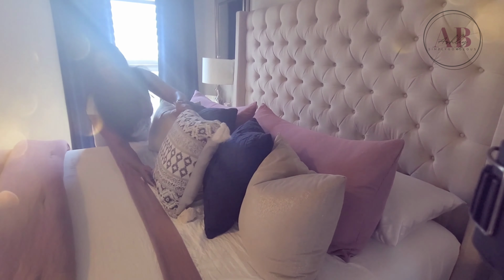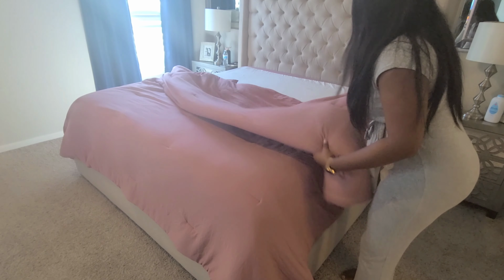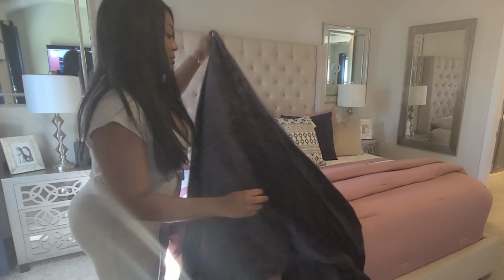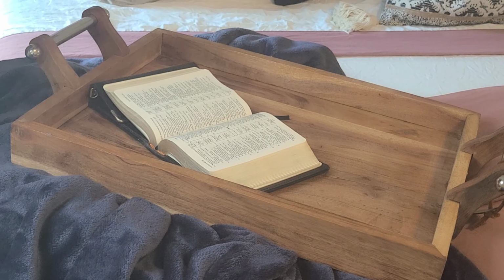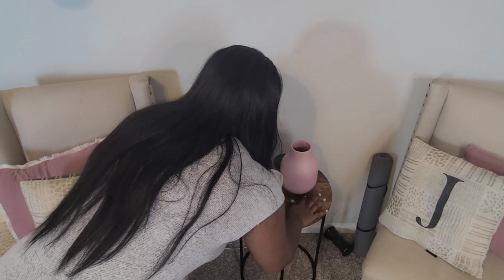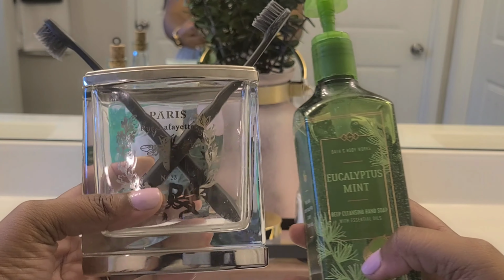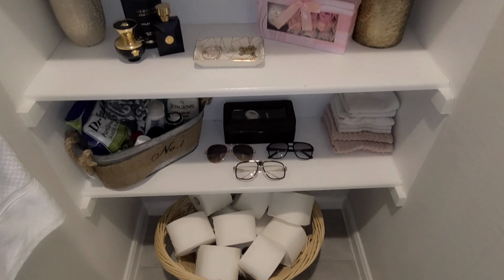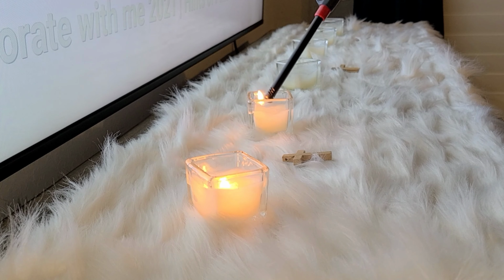Spring Decorate with me Master Bedroom 2021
Hi Guys welcome back. Lets
Pretty much 90% of the thing I own are from tjmaxx marshall and homegoods

Satin Pillow Cases